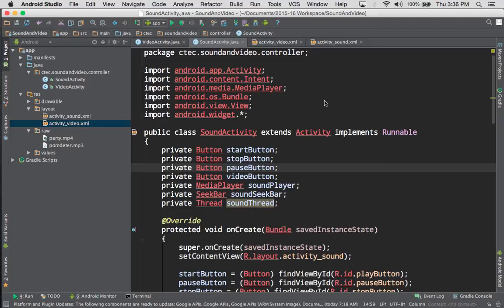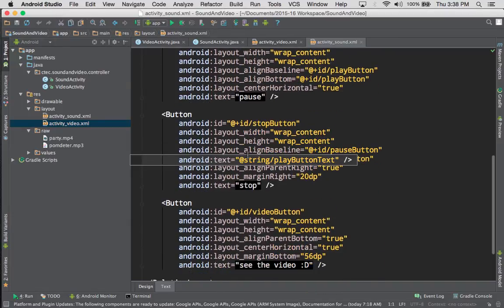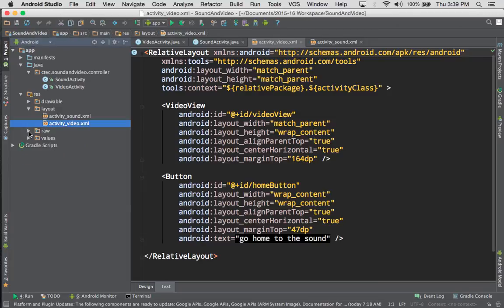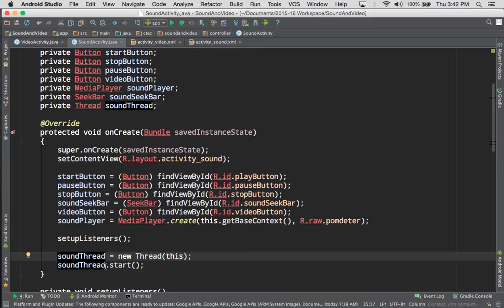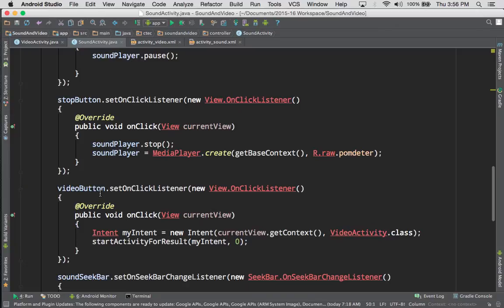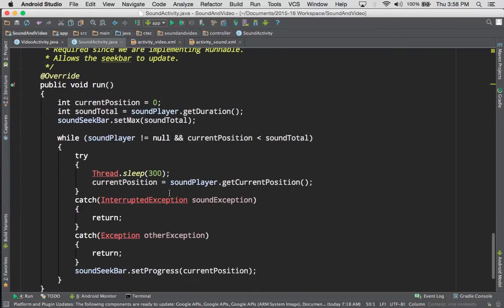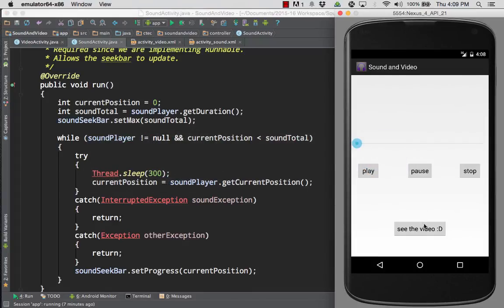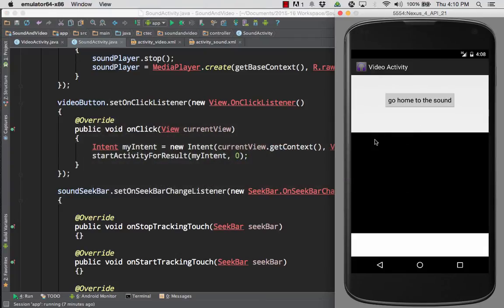Loading audio and video media in Android Projects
Demonstrating how to use audio and video media files in an Android application with the use of a SeekBar to show how to use Thread.sleep() to allow for animation of a Widget. Demonstrating how to create a SeekBarListener and override required methods. Basic explanation of how to implement a Java interface with multiple examples including anonymous class instances and within the main class itself.

Table of Contents:

00:40 - Review the .xml layout files
02:23 - Use the raw folder for media
03:16 - Activity files
03:42 - Note the use of Runnable in the header
04:10 - Declaration section
04:36 - Widget initialization
04:42 - Use of a static method
05:11 - Using the Thread object
06:03 - Listeners are interfaces too!
06:30 - stopButton - reload the sound into the player
07:18 - VideoButton - other screen
07:46 - SeekBarListener
08:00 - required interface methods can be empty
08:27 - Update SeekBar by user input
09:10 - Runnable interface means we MUST have a run method
10:09 - Thread.sleep for waiting
11:55 - Start App
12:10 - Start music and animation
12:57 - sound scrubs as dragged
13:45 - stopButton resets
14:10 - Code linked to app events
15:53 - Options for changing seekBar
17:08 - Swap to the other screen
17:51 - MediaController for video
19:58 - Use the setupMedia method to link the player and properties
20:35 - Android handles all Video concerns
20:49 - VideoActivity in action
22:34 - Project Review